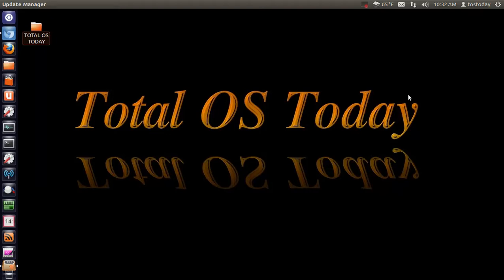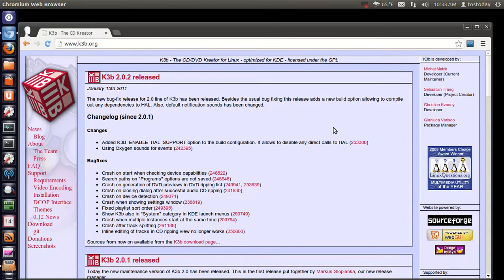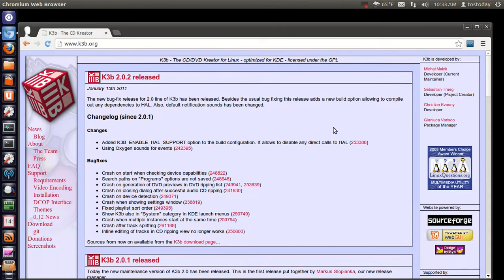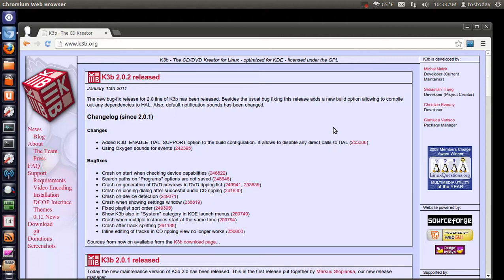The Best Linux Disk Burner App Is...